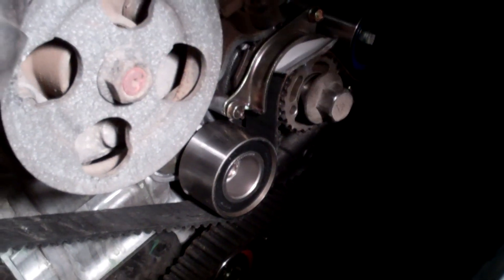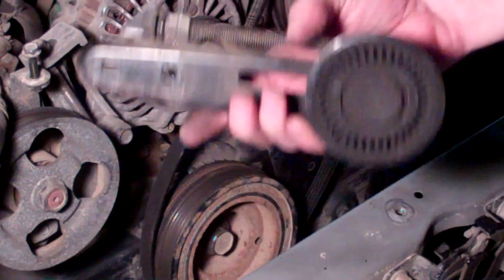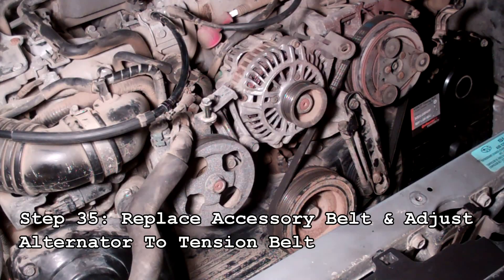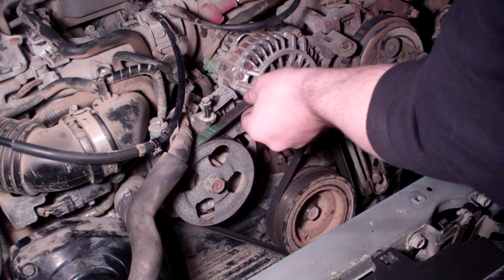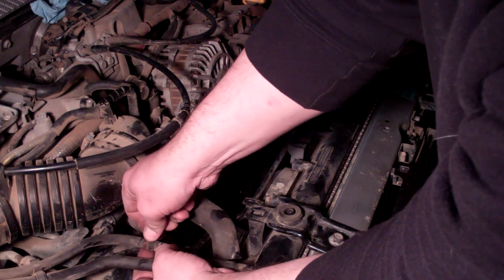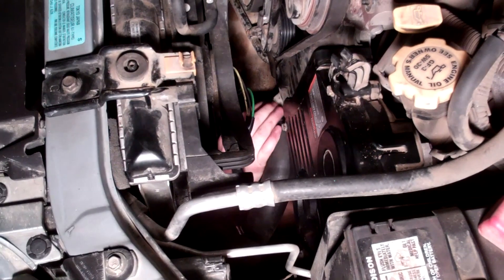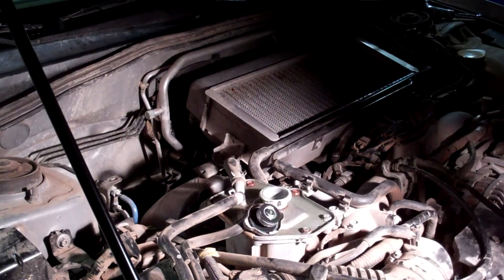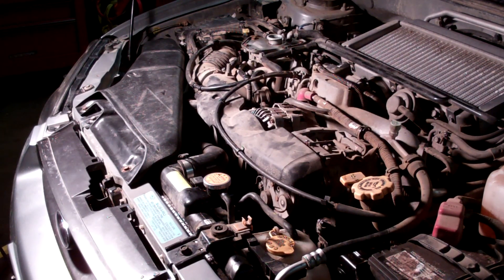Meatys Subaru Timing Belt Guide (HD)(4/5)